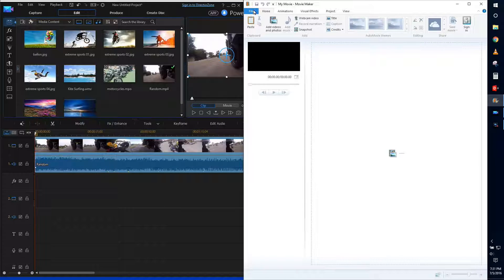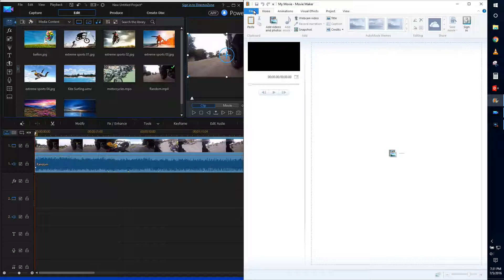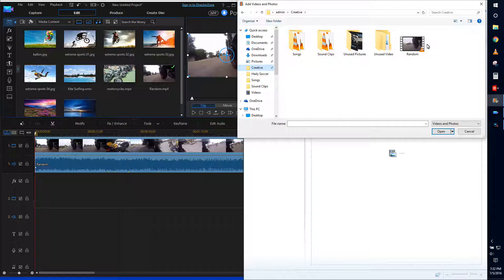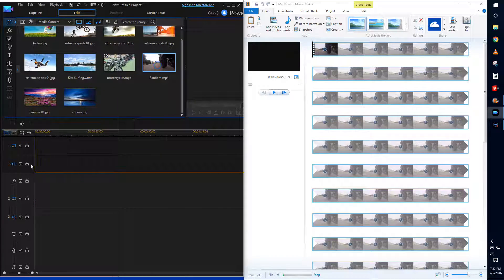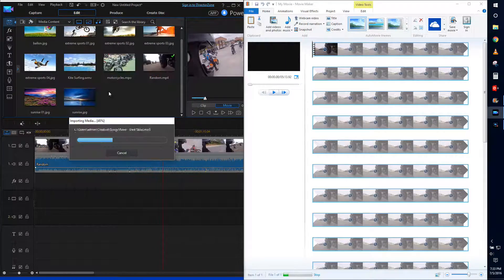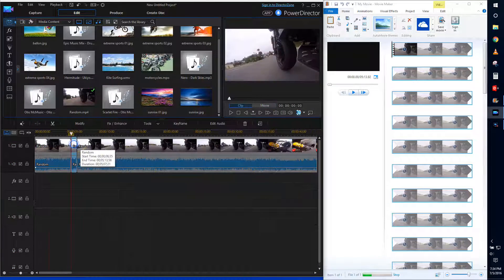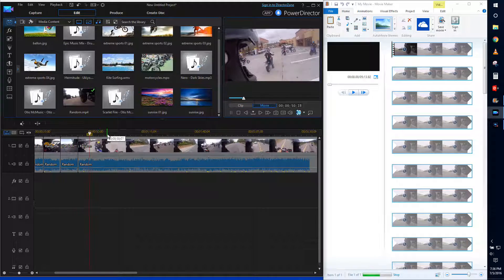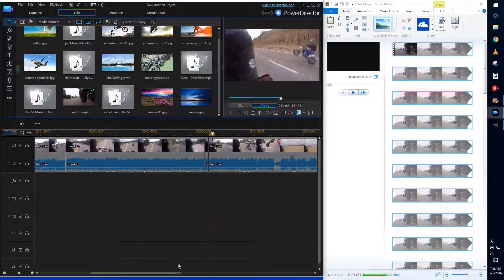PowerDirector 14 vs Windows Movie Maker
A quick comparison to the upload speeds of both programs.